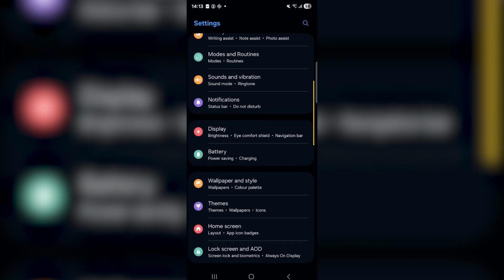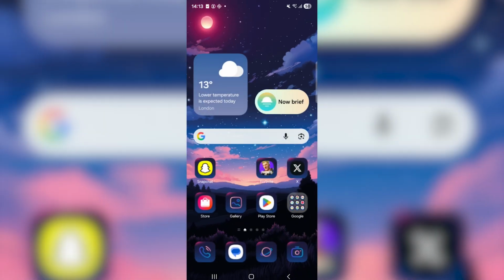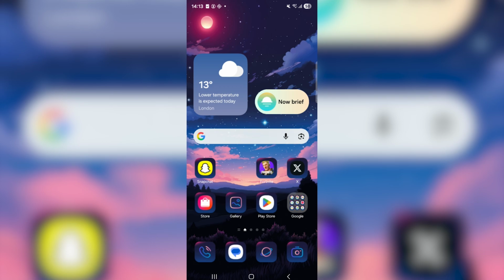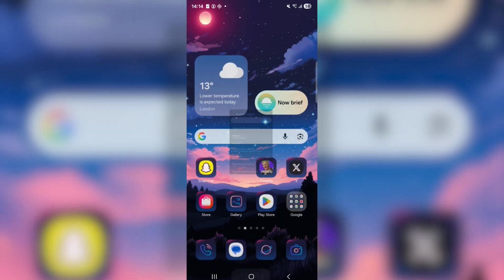How To Fix Volume Automatically Goes Down Samsung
How To Fix Volume Automatically Goes Down Samsung, Fix Volume Automatically Goes Down Samsung